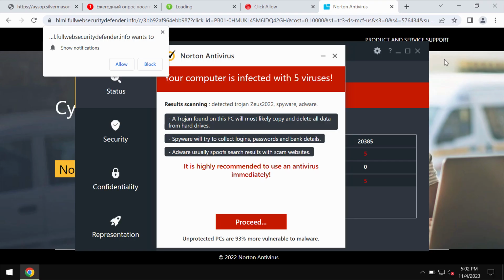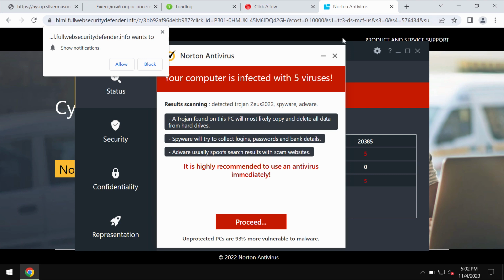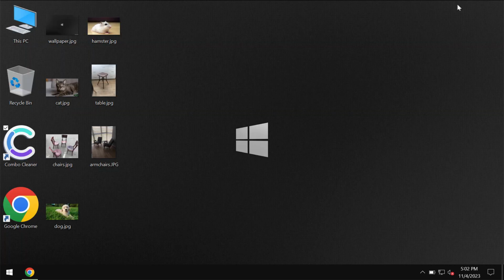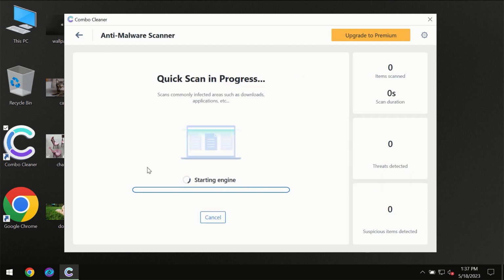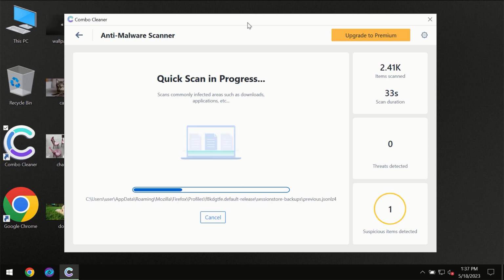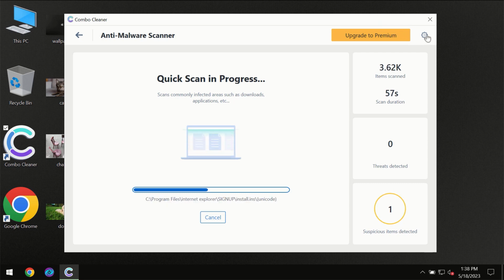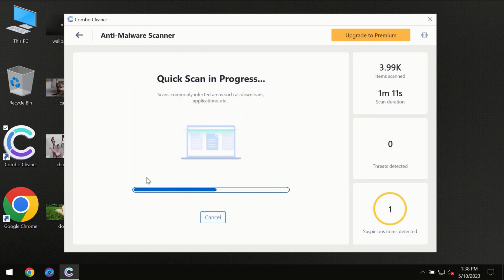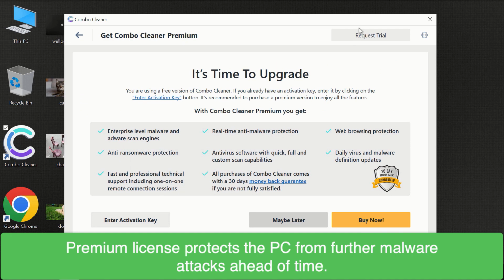Fullwebsecuritydefender.info scam removal help.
Fullwebsecuritydefender.info is an online scam. It attacks Google Chrome and other browsers. So, it tries to make you scared about the situation with your computer in order to make you download and install certain potentially unwanted programs. Don't trust these pop-ups. They are totally fake. Get rid of them with Combo Cleaner Antivirus via the official or, optionally, use the manual tips given in the video to fix your browser.